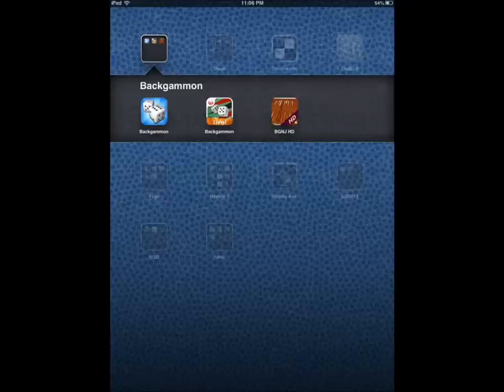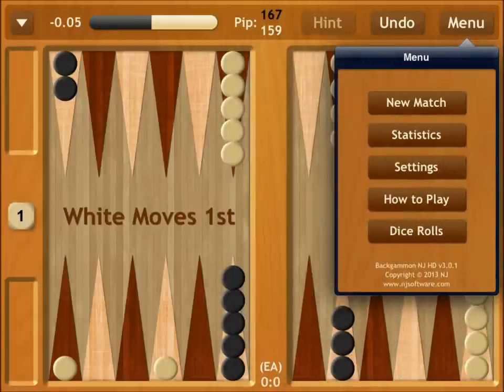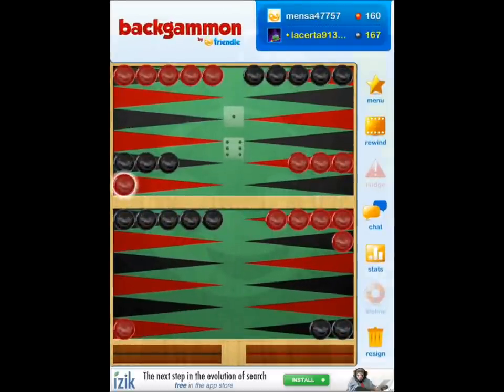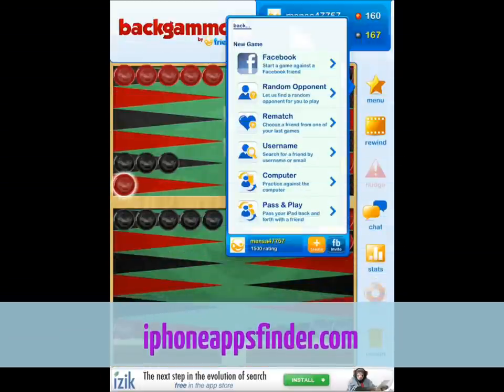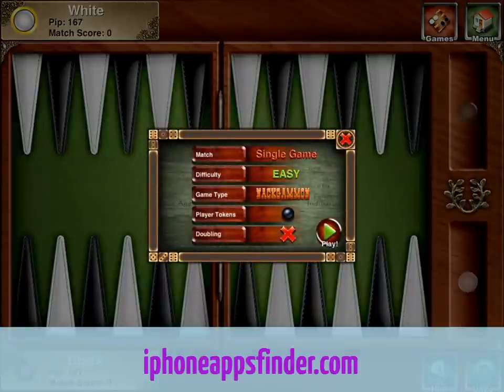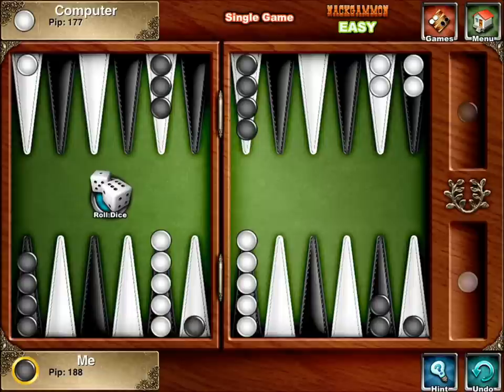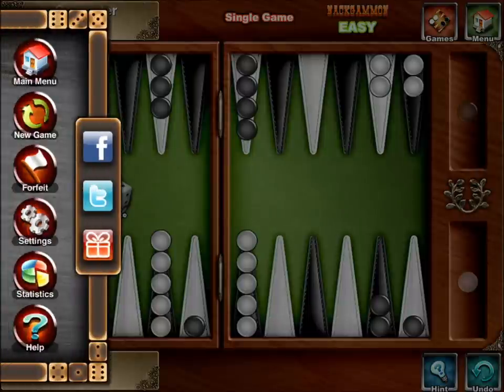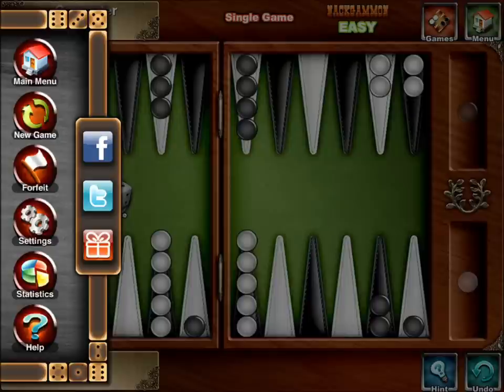Top Backgammon Apps for iPhone and iPad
This short video covers some of the best backgammon apps we have tested for iPhone and iPad.

Apps covered:
1. Backgammon NJ
2. Backgammon Live